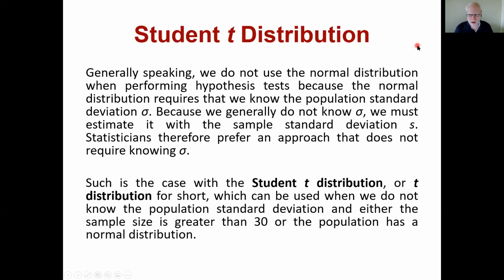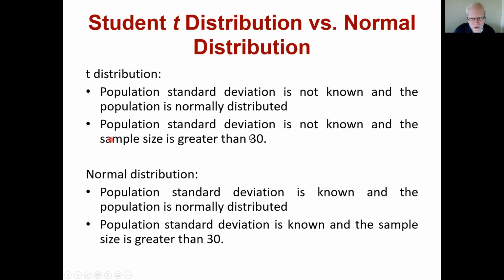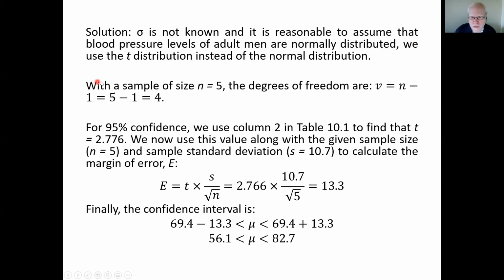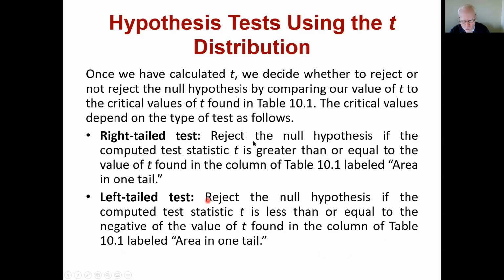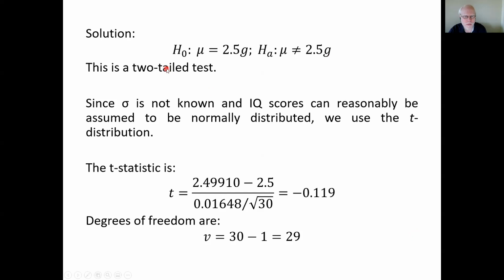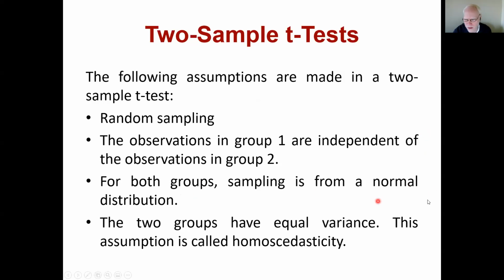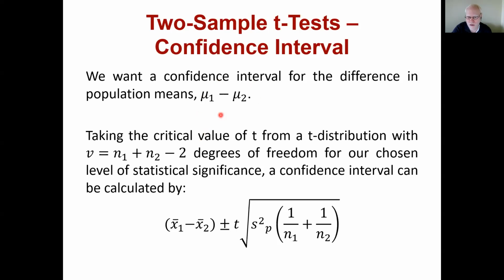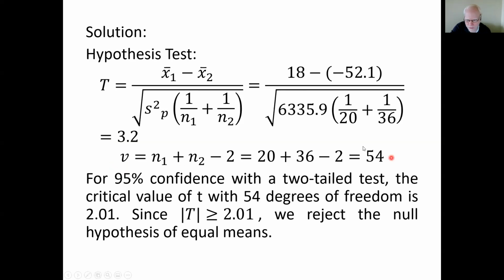360-101-LA. 09b. One-Sample and Two-Sample t-Tests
Recorded lecture for the Quantitative Methods course in winter 2020 at Champlain College Saint-Lambert. Video recorded by Dr. Mark Paradis.

Topics: Student t Distribution; One-Sample t-Tests; Two-Sample t-Tests; Hypothesis Testing; Confidence Intervals

Some slides and examples adapted from Bennett, Jeffrey, William L. Briggs, and Mario F. Triola. 2018. Statistical Reasoning for Everyday Life, 5th Edition. Pearson.